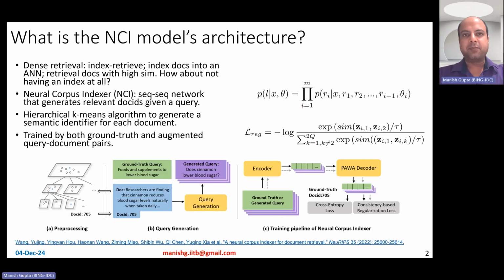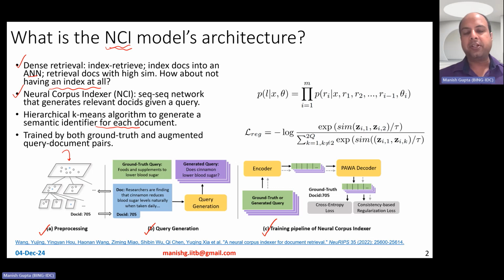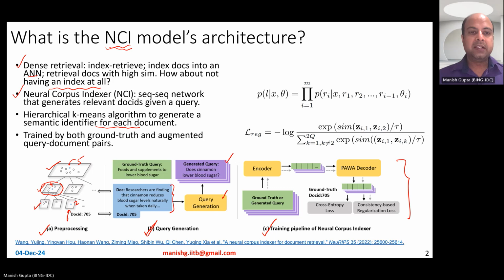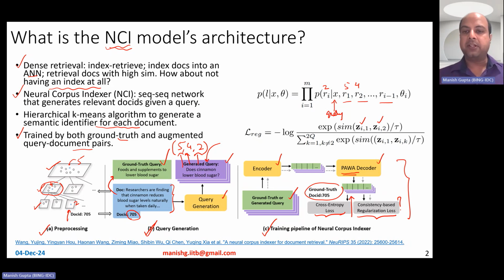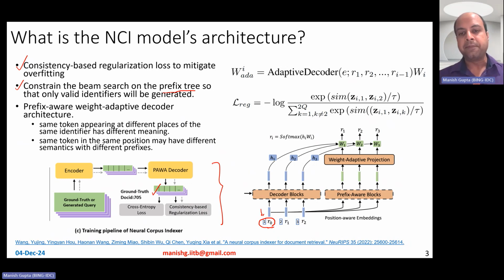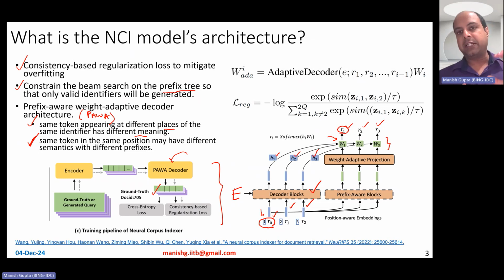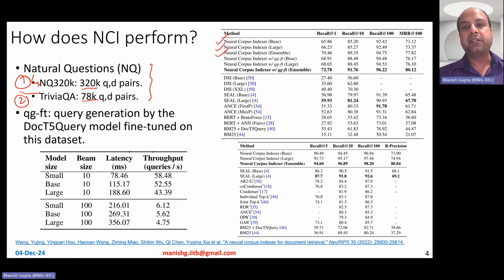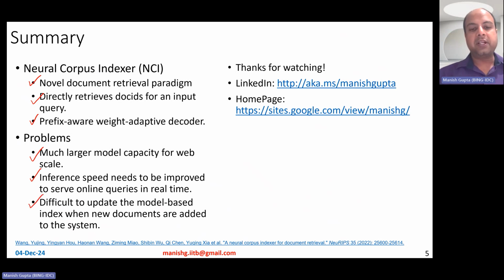#227 Neural Corpus Indexer for Document Retrieval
Current state-of-the-art document retrieval solutions mainly follow an index-retrieve paradigm, where the index is hard to be directly optimized for the final retrieval target. This paper aims to show that an end-to-end deep neural network unifying training and indexing stages can significantly improve the recall performance of traditional methods. Neural Corpus Indexer (NCI) is a sequence-to-sequence network that generates relevant document identifiers directly for a designated query. To optimize the recall performance, NCI has a prefix-aware weight-adaptive decoder architecture, and leverages tailored techniques including query generation, semantic document identifiers, and consistency-based regularization. Empirical studies demonstrated the superiority of NCI on two commonly used academic benchmarks, achieving +21.4% and +16.8% relative enhancement for Recall@1 on NQ320k dataset and R-Precision on TriviaQA dataset, respectively, compared to the best baseline method.

In this video, I talk about the following: What is the NCI model’s architecture? How does NCI perform?

Wang, Yujing, Yingyan Hou, Haonan Wang, Ziming Miao, Shibin Wu, Qi Chen, Yuqing Xia et al. "A neural corpus indexer for document retrieval." Advances in Neural Information Processing Systems 35 (2022): 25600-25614.